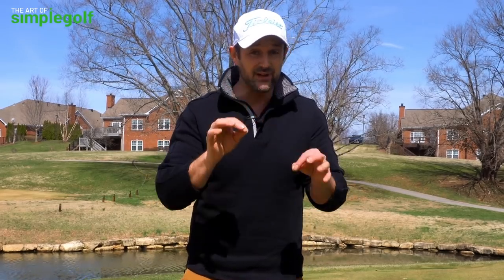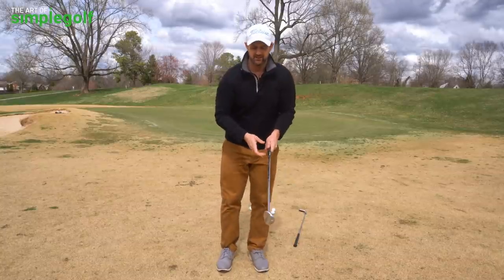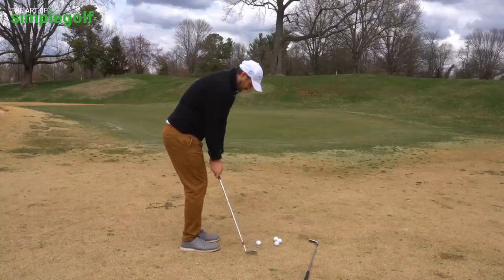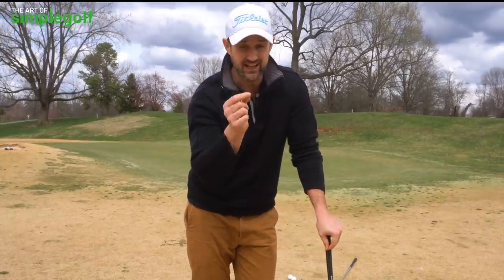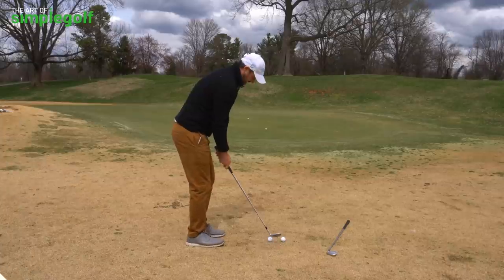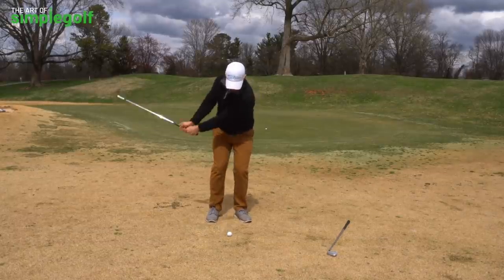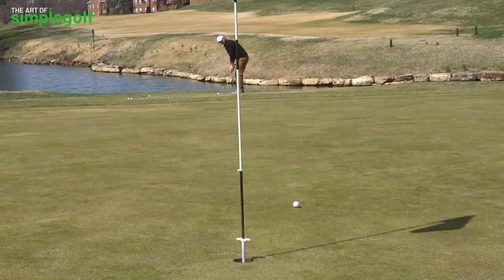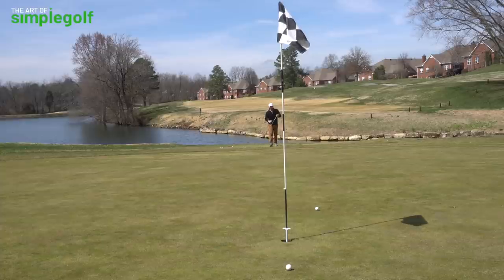EASIEST Chipping Tips To Stop Chunking | Get Confident With Short Game Bounce Chipping Technique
Chipping tips to improve your Bounce Chipping Technique that are so simple and effective for consistent results especially with Chipping Muddy Lies. You see, in this situation it's. best to Use the bounce and there is a good chance you will save your par every time.

Chipping is so much easier when you know these slight tweaks that will help every golfer play better golf and have a consistent chipping and short game. And this is the Art of Simple Golf so we want this to be simple golf golf tips that can work for any level of golfer. Beginner golf basics, golf swing for seniors, or trying to break 90 or even 80.

Chipping out of soggy lies can be a daunting task but with some very simple golf tips that allow you to make some minor adjustments to your grip as well as hand position and we share easy golf tips  the technique you will reduce the likelihood and stop dusting your chip shots especially when it’s muddy or wet

We want to avoid the leading edge digging in to the ground this is what causes chunked chip shots such so we need to use the bounce around the greens and when you do that you’ll have a consistent contact and improve the spin control.

0:00 Chipping muddy lies
1:20 The grip change
3:00 Raise the heel
5:30 Strike where started
7:30 Soft lead elbow for finesse
11:00 chip and run or wedge

CONNECT WITH THE ART OF SIMPLE GOLF

ABOUT ALEX AND THE ART OF SIMPLE GOLF

The Art of Simple Golf was born when confusion overruled the joy of golf.p.s. Do you want 10, 20 or more effortless, accurate yards like thousands of other golfer with a fun step by step plan that you cannot fail at?

Related Key Words chip and run